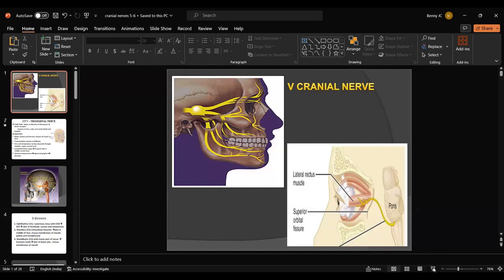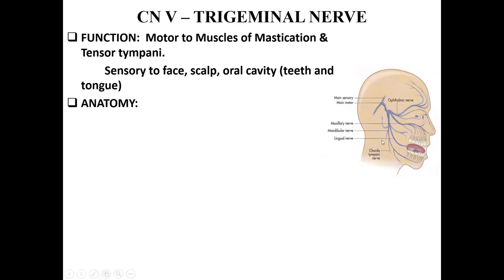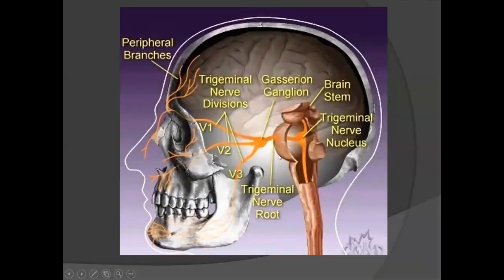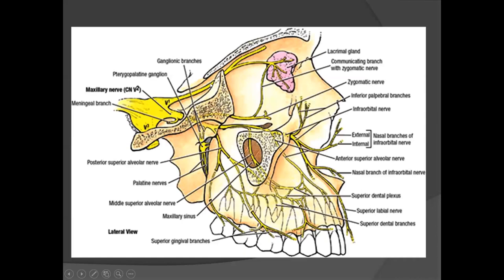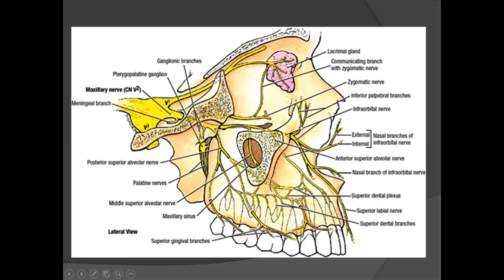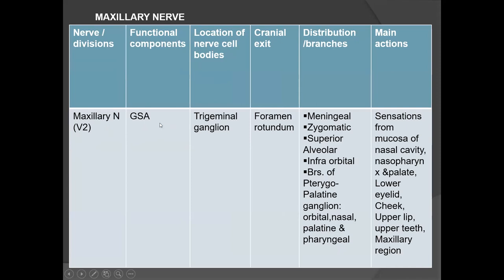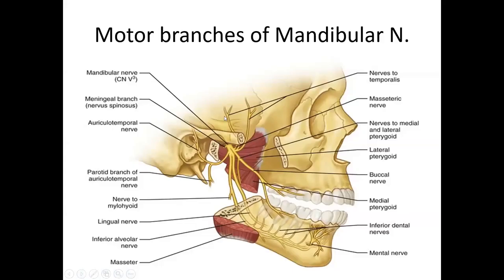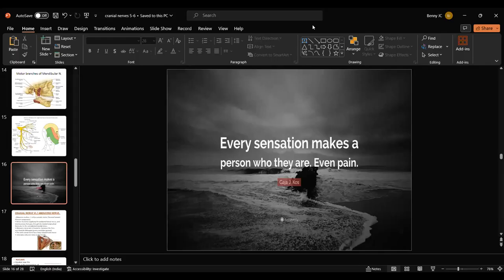5th Cranial Nerve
Mr Jenny Chacko